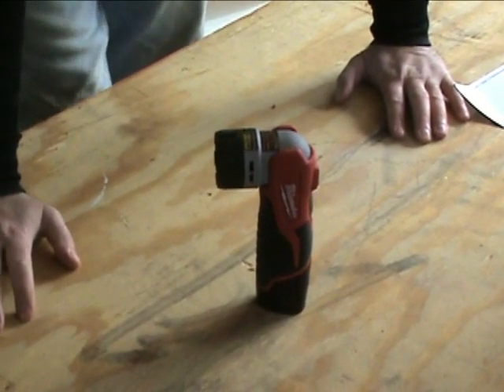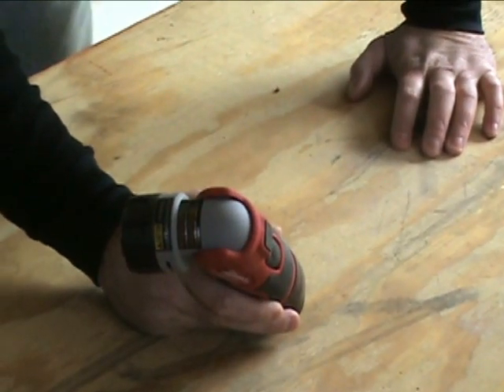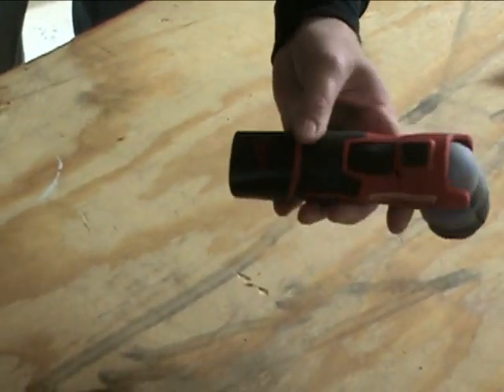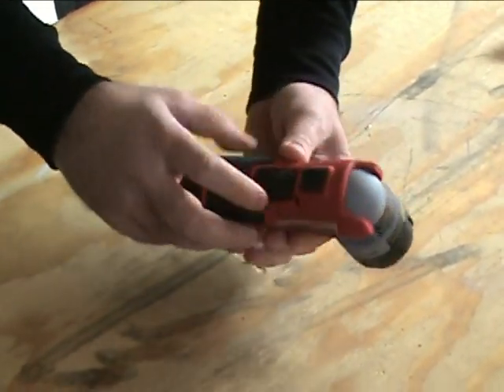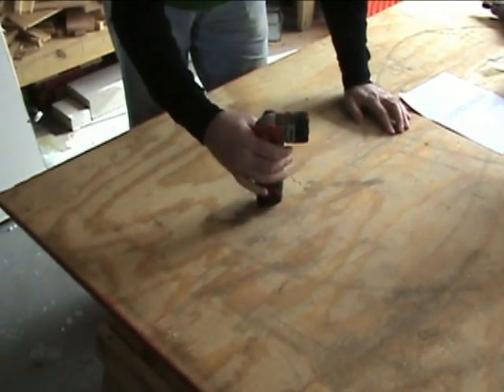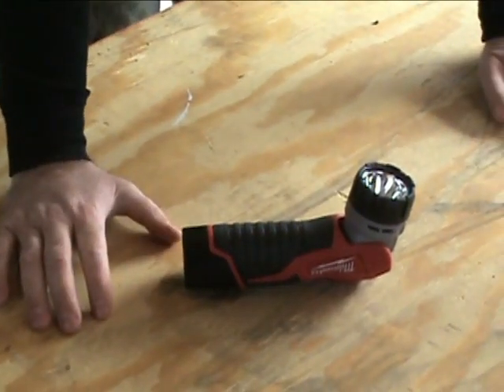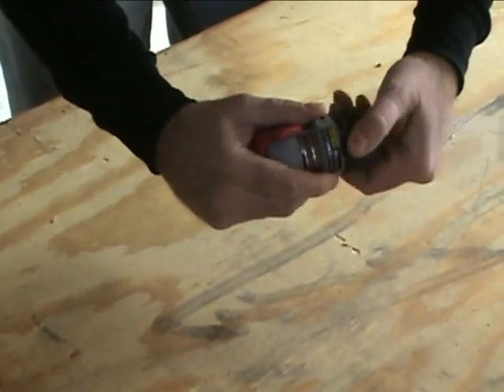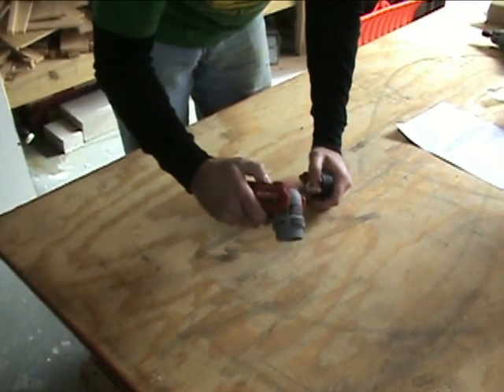Milwaukee M12 Work Light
Part of Milwaukee's M12 line up.  This is a nice small, but powerful work light.  Take a look at the review.